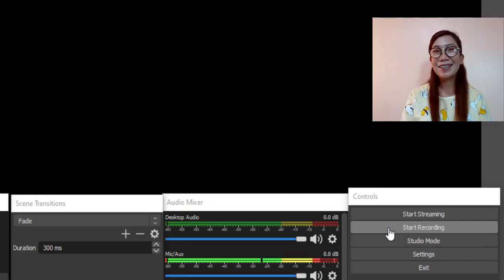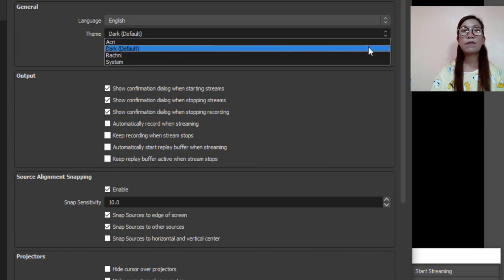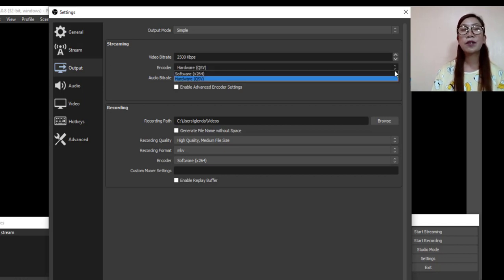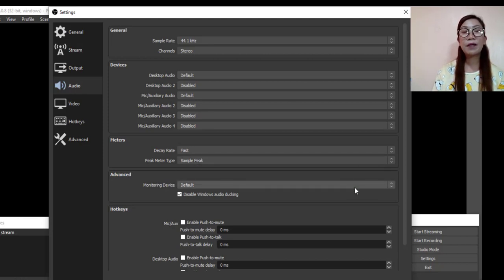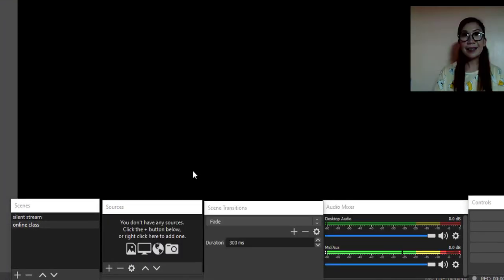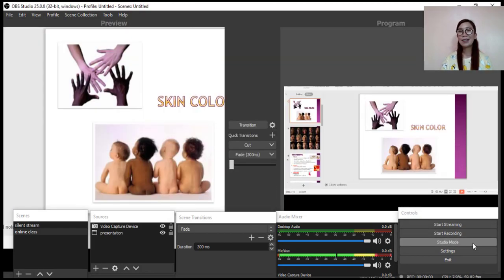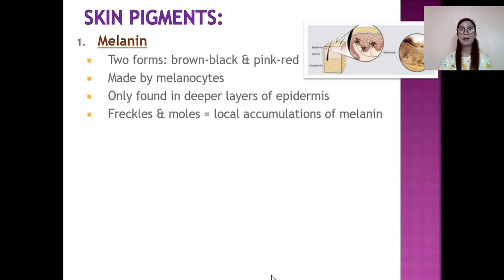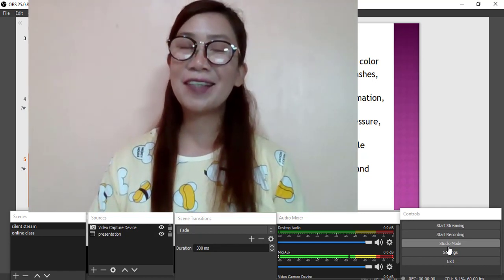How to use OBS Studio to Record your online class lecture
OBS studio is an application commonly use for YouTube live streaming and recording videos. It can be downloaded for free in their OBS Studio.com.